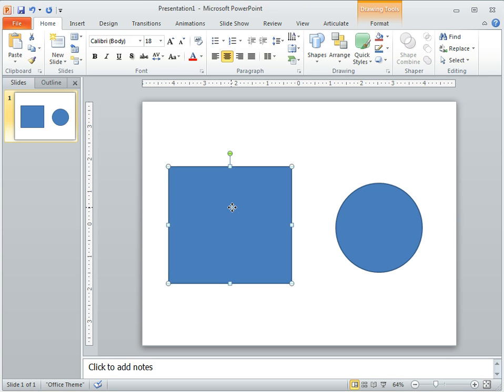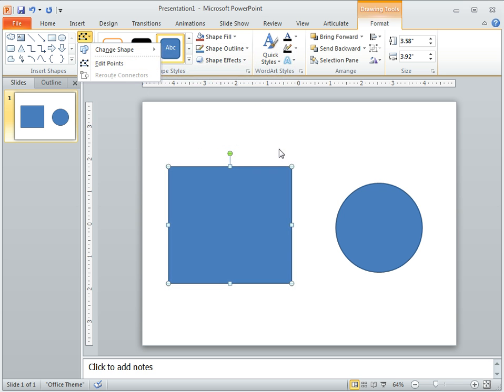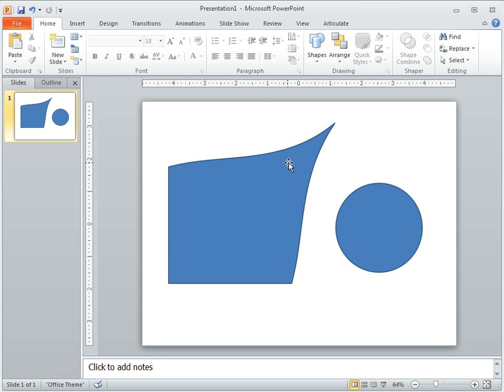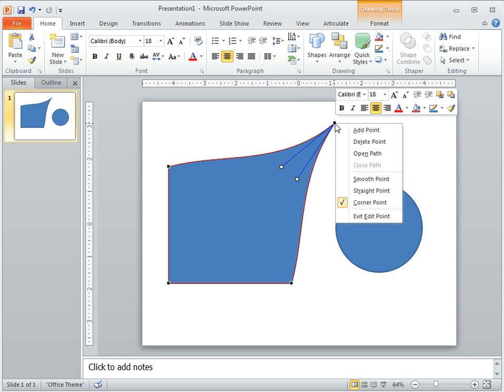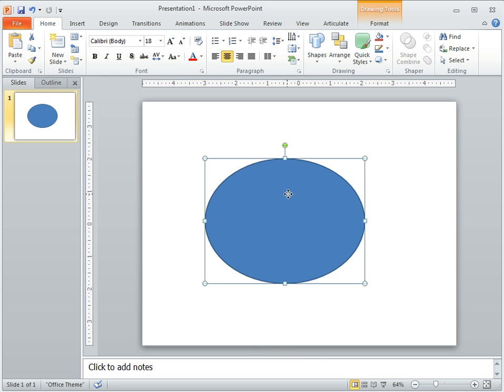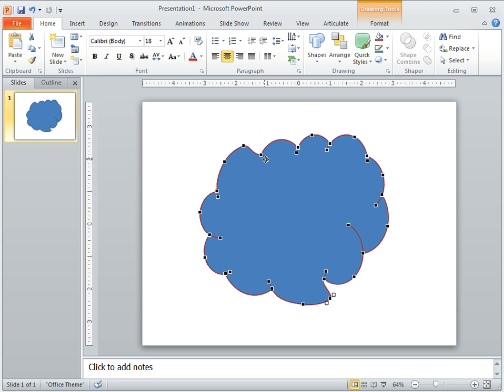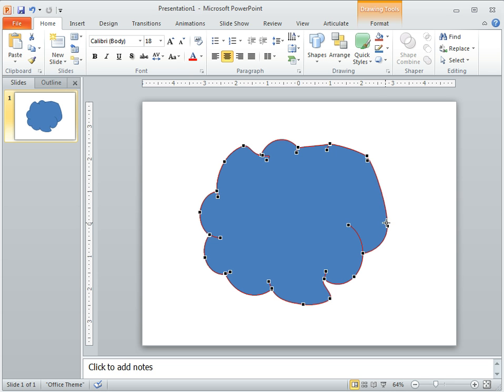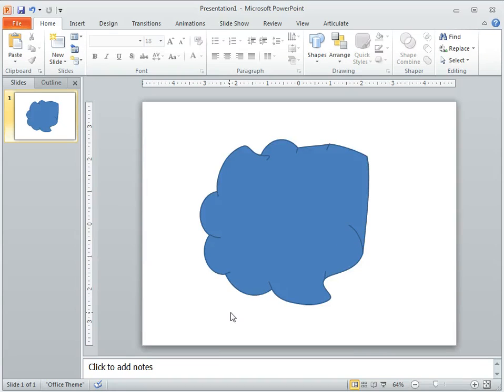How to remove edit points in PowerPoint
Quick way to delete edit points in PowerPoint shapes. CTRL Click on the point and and delete.